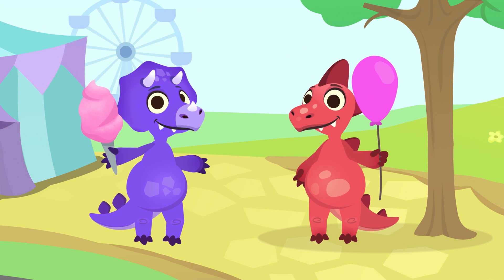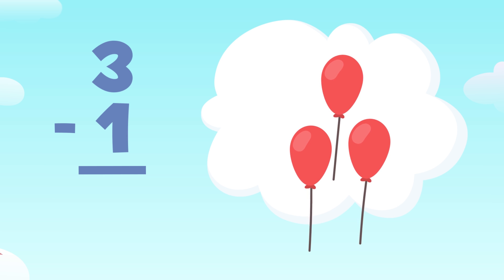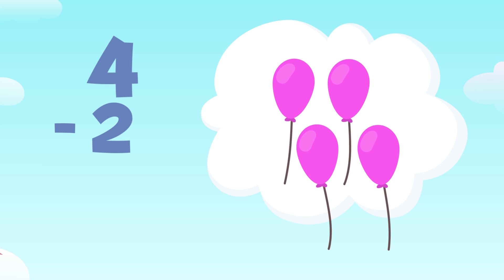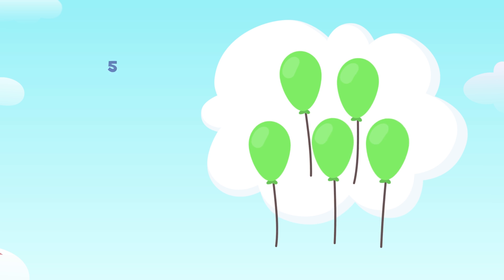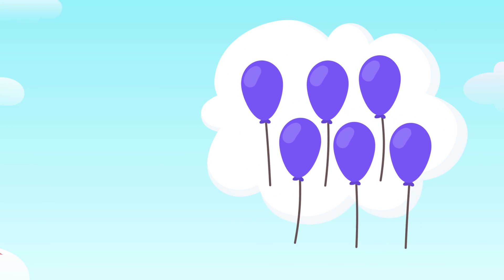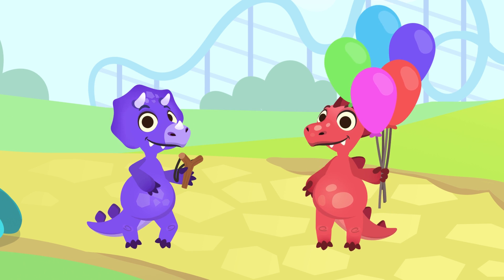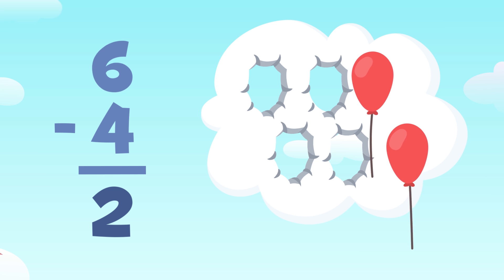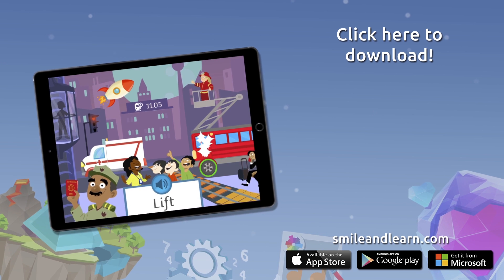Subtraction exercises for kids - Learn to subtract with Dino and Saury - Mathematics for kids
Educational video for kids to practise mathematics and learn how to subtract with Dino and Saury, the dinosaurs. Take your time to do the math operation at home or in school and check your results within seconds!

This video is part of a Math videos collection for kids to learn how to do mathematical operations and to sparkle their interest in this school subject. Recommended for Preschool Education.